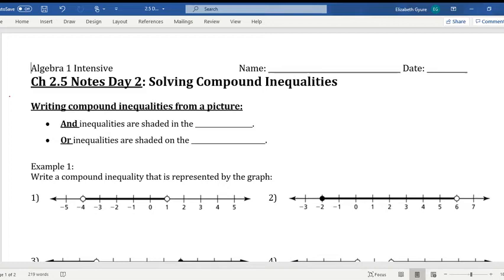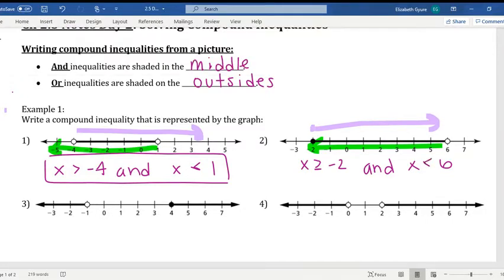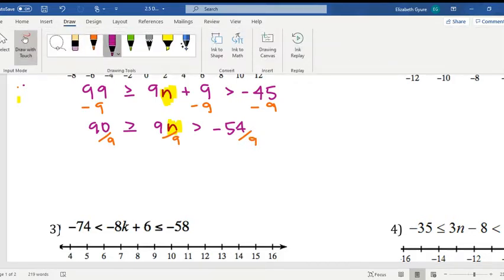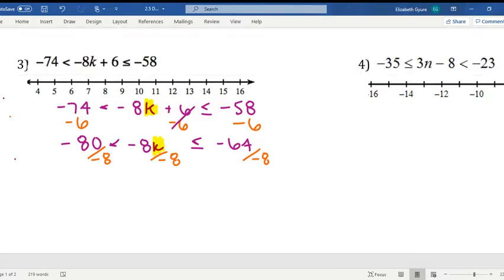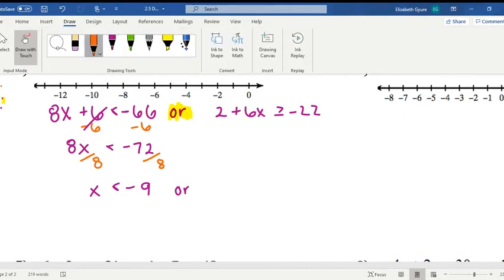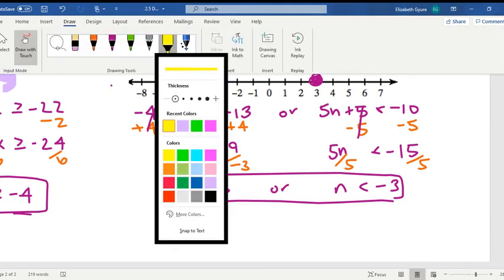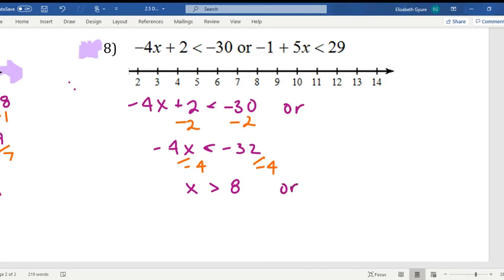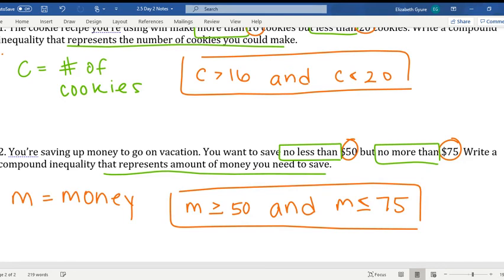2.5 Day 2: Multi Step Compound Inequalities